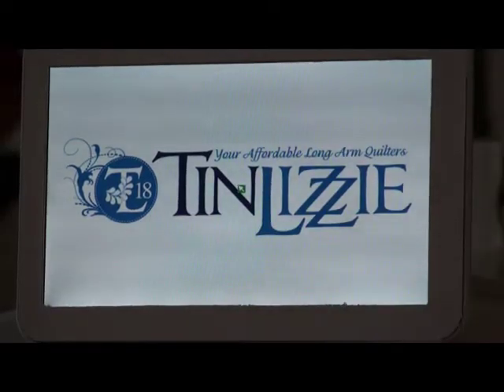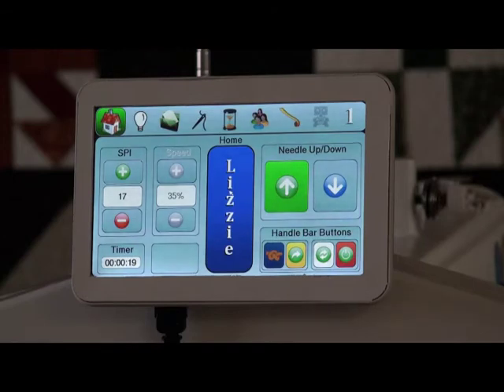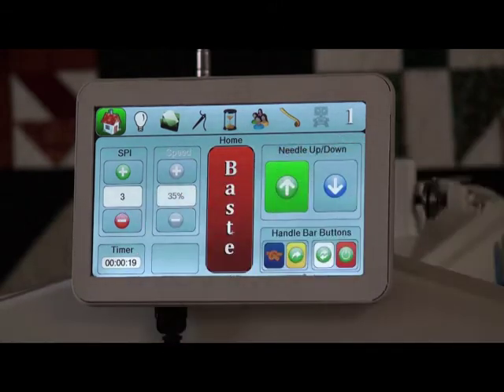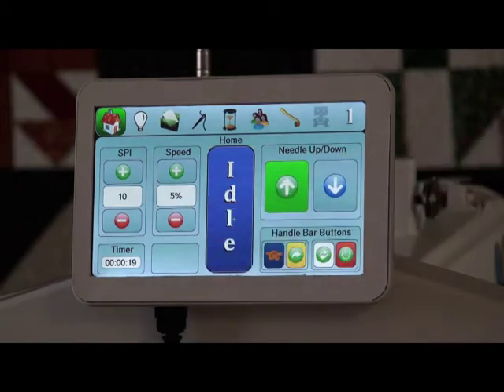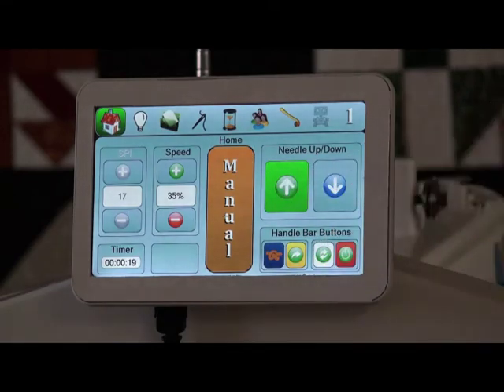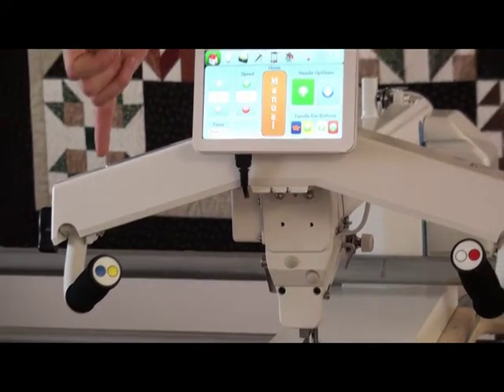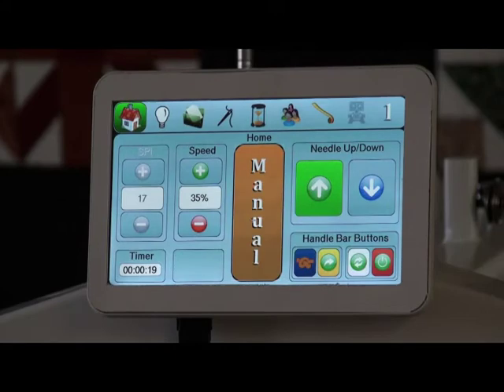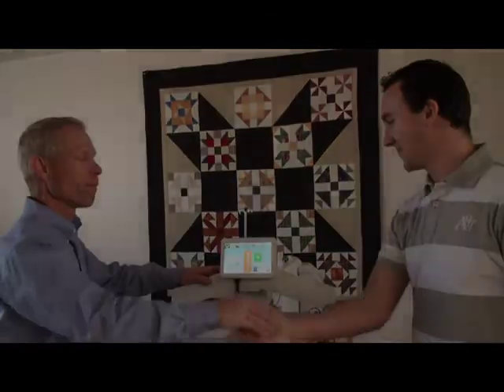7 Inch Display Overview 7 Mar 2012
Learn about the 7 inch display used to control the ESP line of machines.